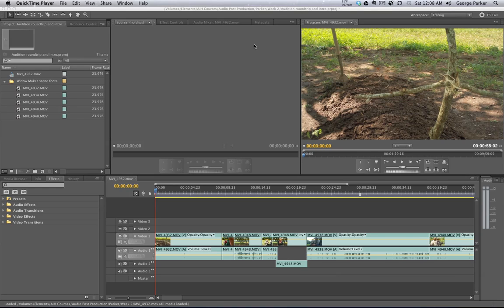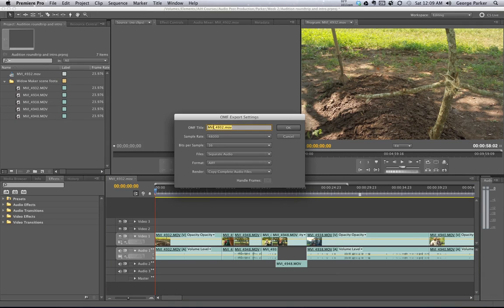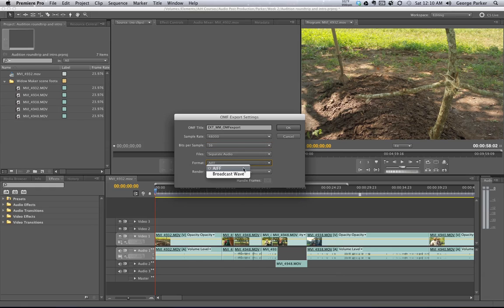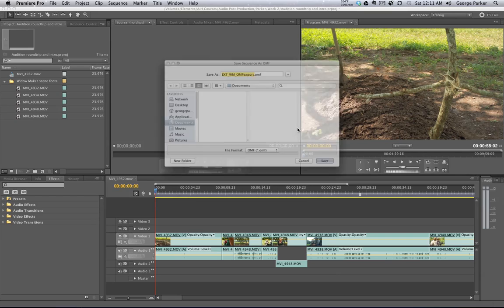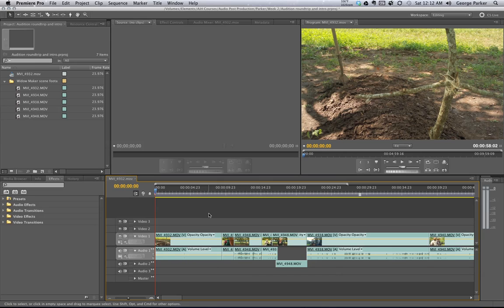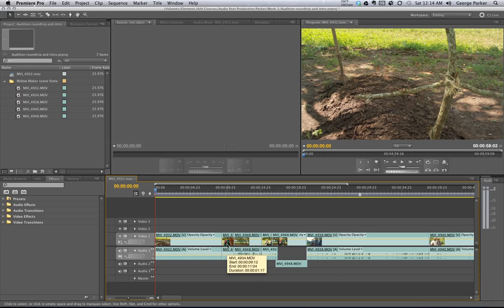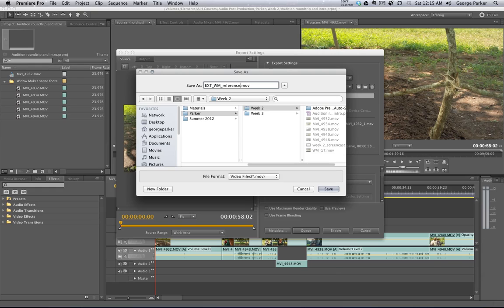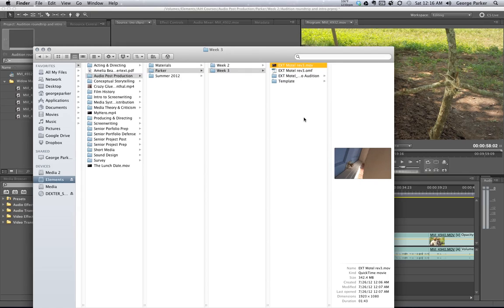Dialogue Editing Step 1: Export an OMF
This series focuses on the practice setting up an audio post-production workflow in Adobe Audition. The focus is on organizational procedure and methodologies, not the software in particular. You can follow this workflow in any sound package such as Apple Logic or ProTools.